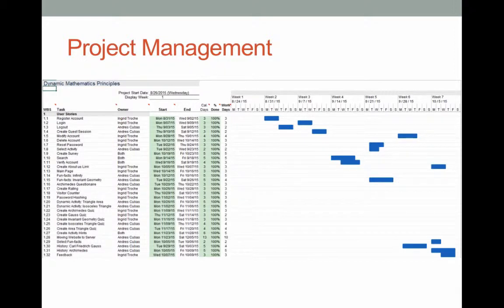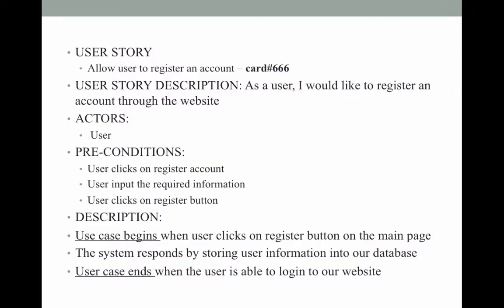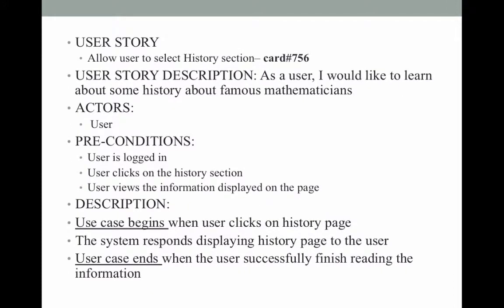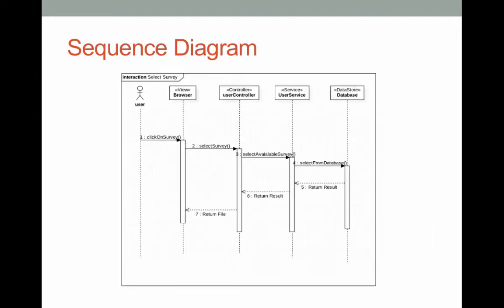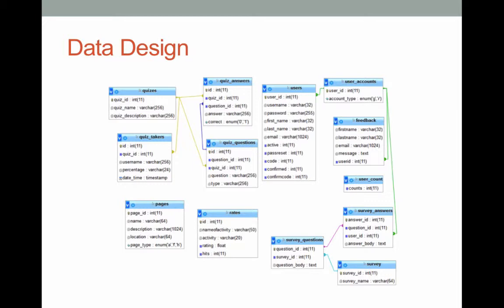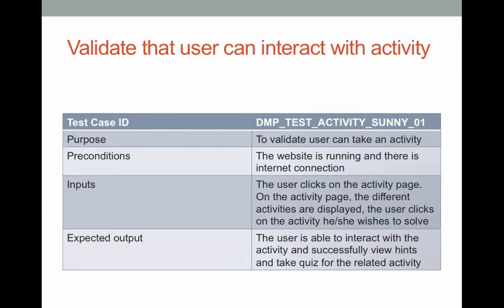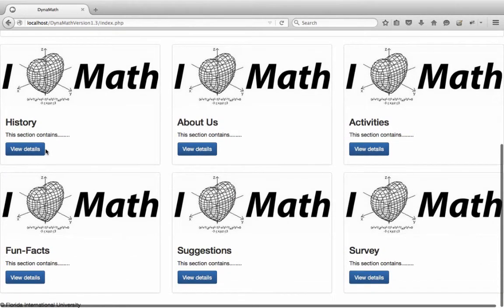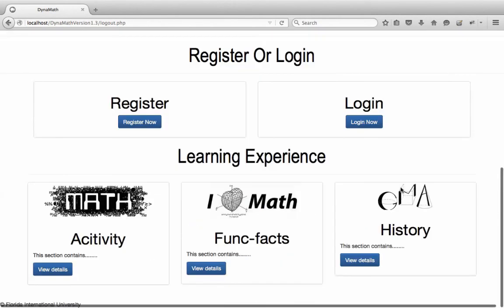FIUSCIS SeniorProject 2015Fall DMP Introduction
Dynamic Mathematics Principles
Ingrid Troche
Andres Cubas